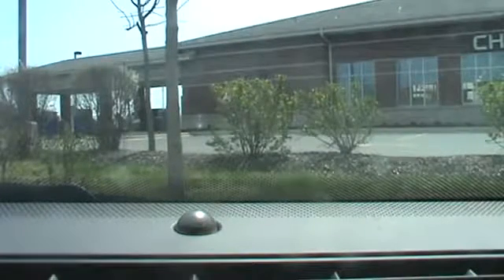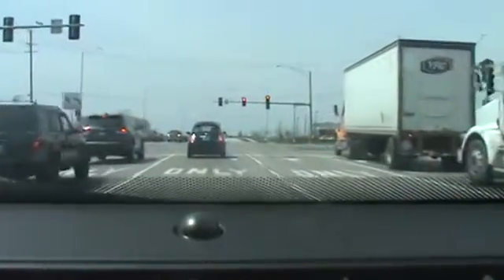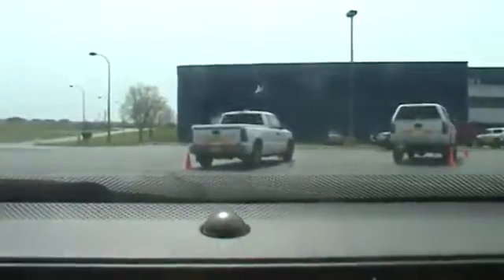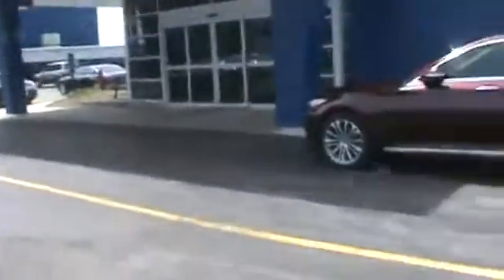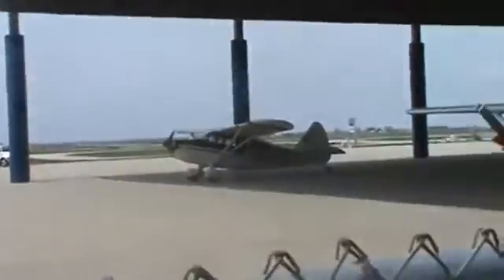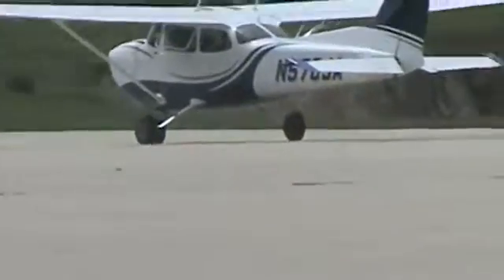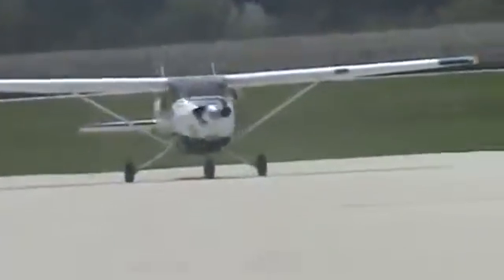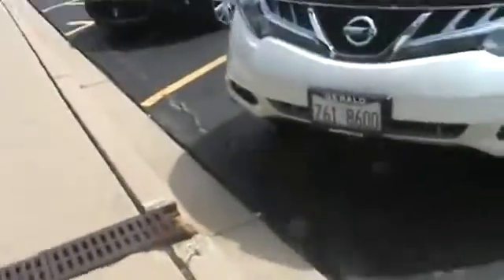Plane Spotting At Aurora Municipal Airport (KARR) 8